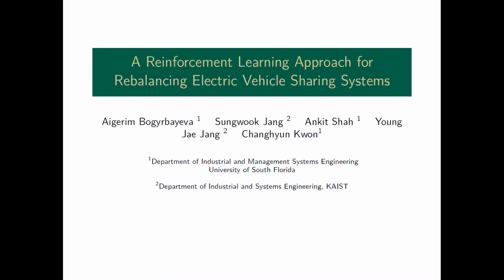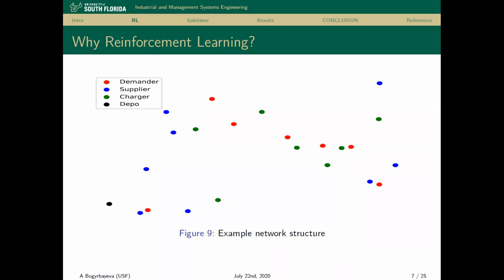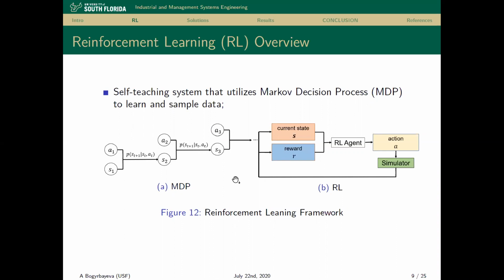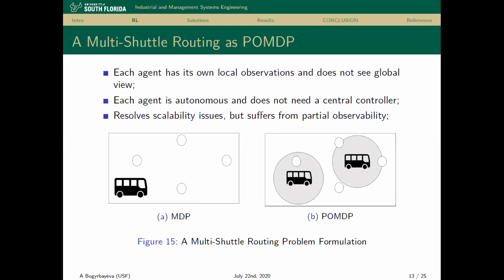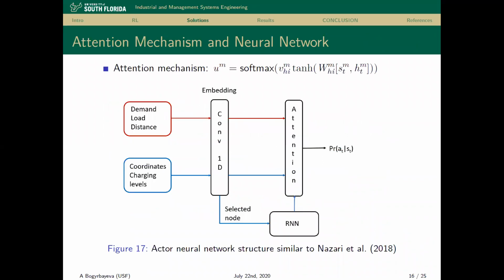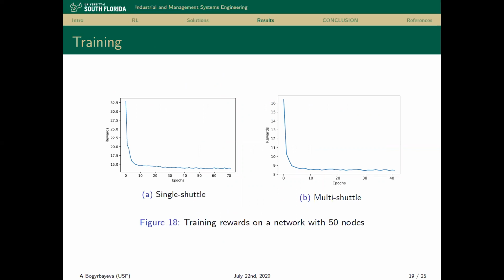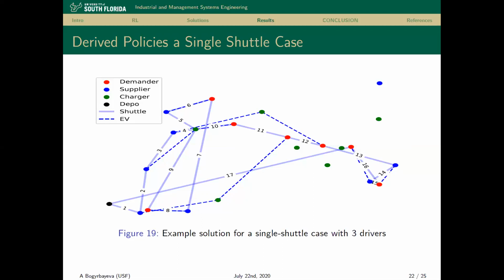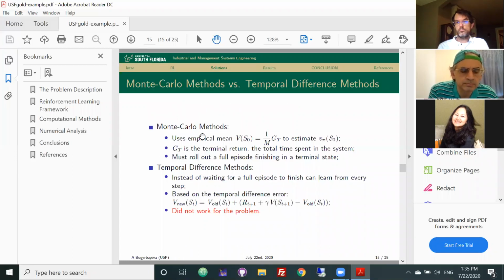07.22 Aigerim Bogyrbayeva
Grad Student Research Summer Series 2020

A Multi-Agent Reinforcement Learning Approach for Rebalancing Electric Vehicle Sharing Systems
Aigerim Bogyrbayeva
Industrial and Management Systems Engineering